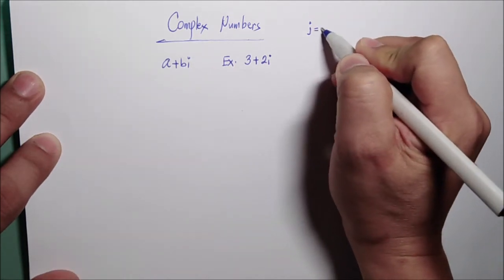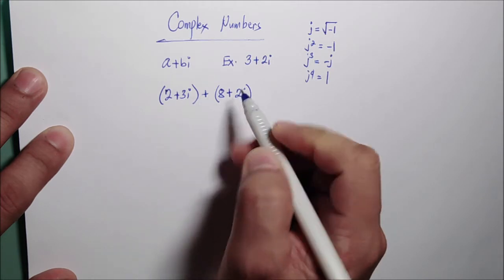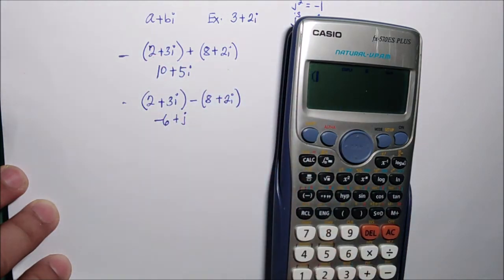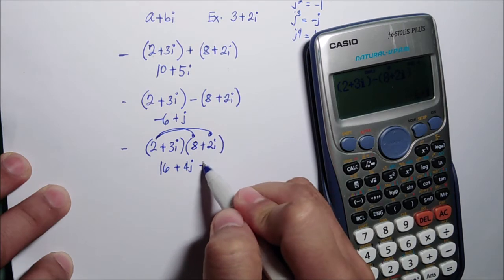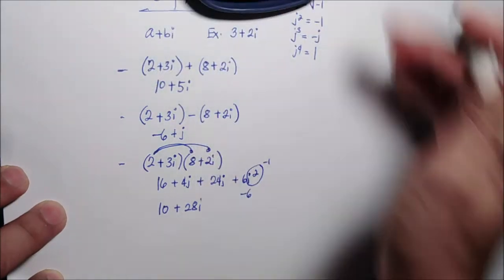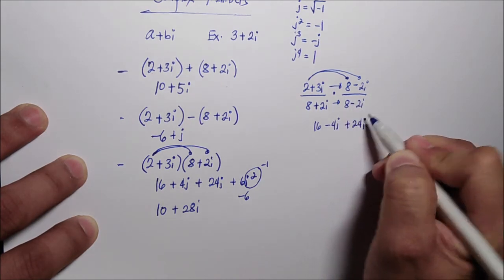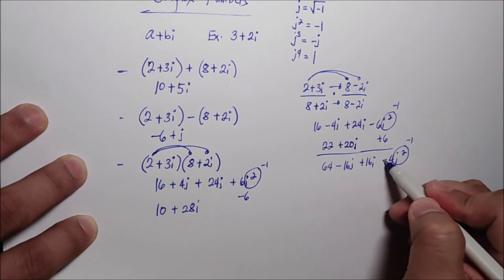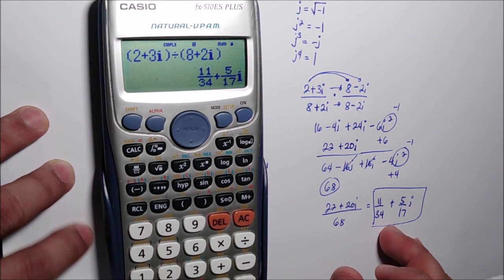Complex numbers (2of3). Ce-Onlineselfreview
Arithmetic/Operations of Complex Numbers.